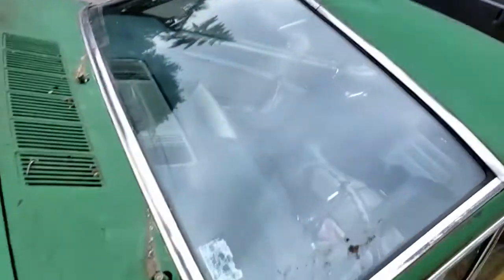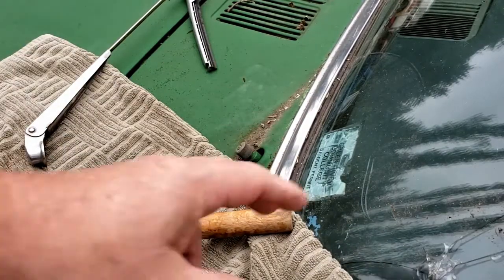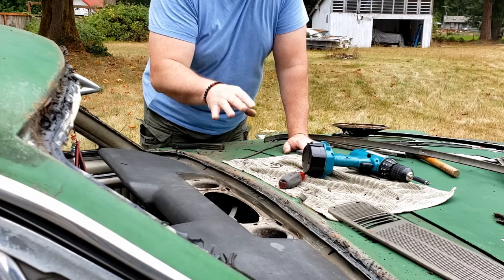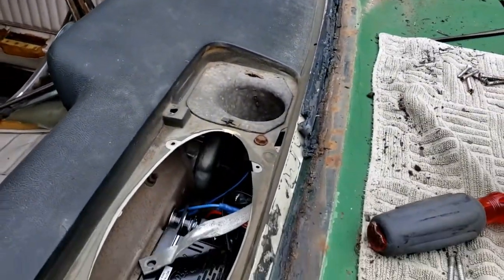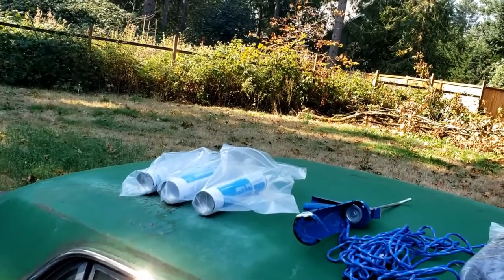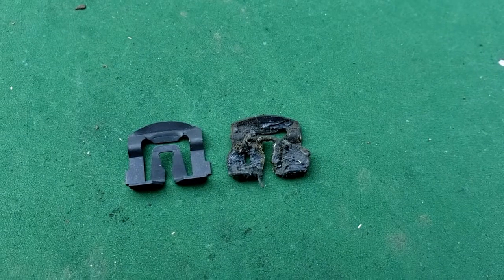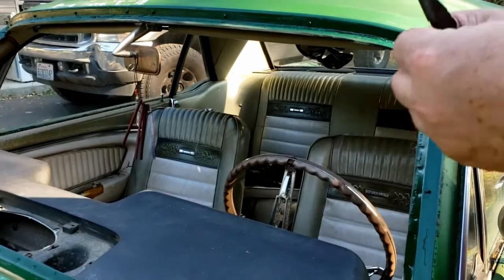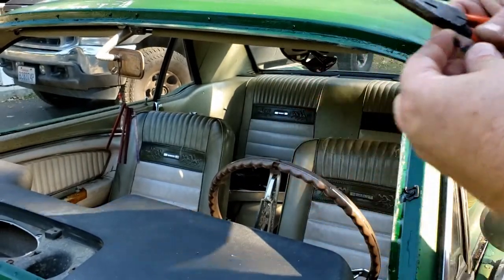ep29 Bishops Garage - 1966 Mustang Windshield Removal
Welcome back!  Its close to fall and time to think about protecting that old classic, refurbing some seals or replacing old gaskets.

Today I am working on a 1966 Mustang, original color was Ivy Gold which was renamed in 1968 to Bullit Green after the movie that made car chases in downtown San Francisco a fun thing.

Come along with me as we plod through this event!

As a note, in the video, i found a partial stub from an old drive in theater visit.  The Kenmore Drive In opened in 1953 and closed in 1984, just over 30 years of films and drive-in car fun were had.

Thanks!

-bish